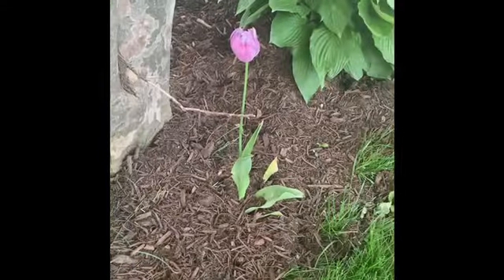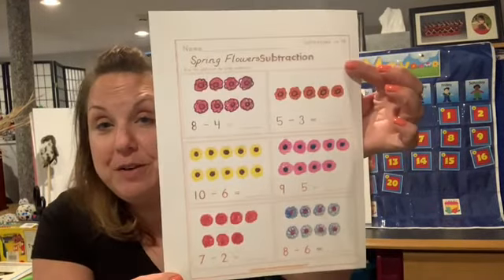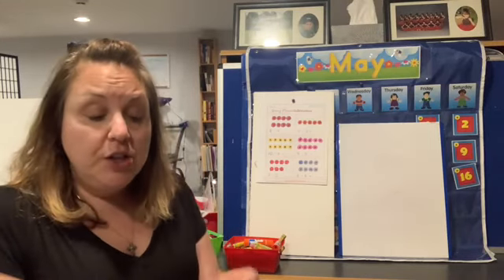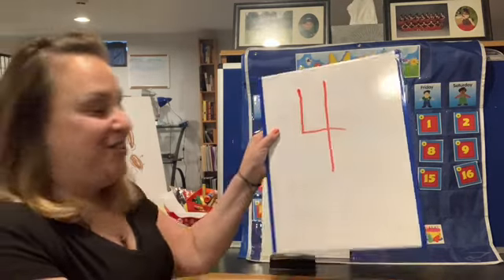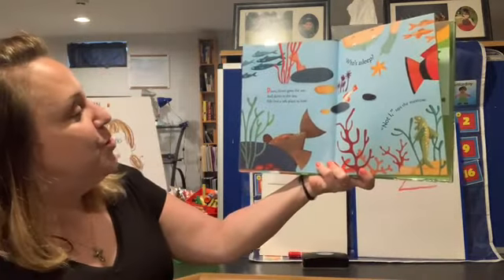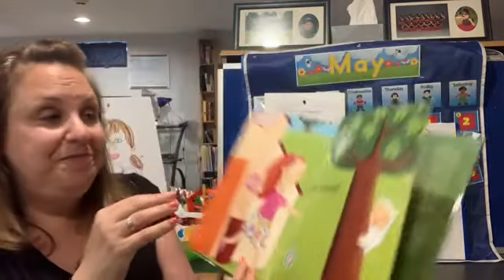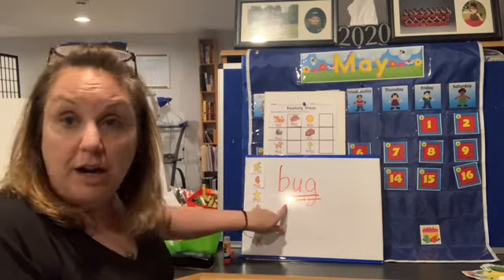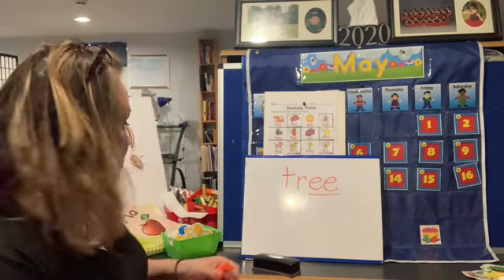Miss Dawn: May 20th